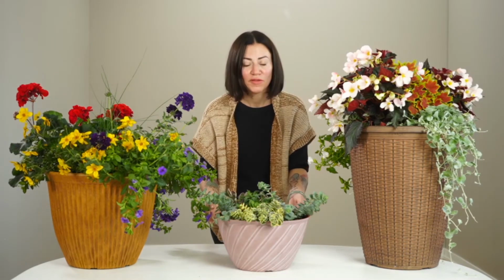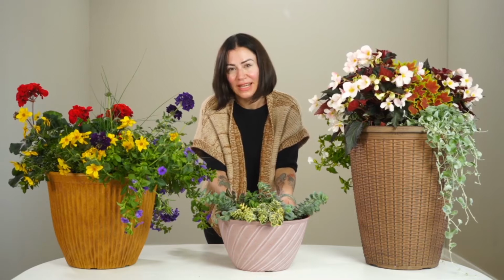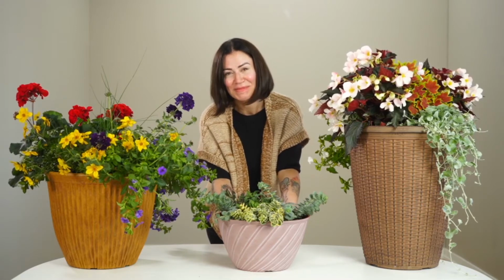Spring Gardening Trends for 2022: Cozy Cottage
Here is our second trend for the upcoming year, Cozy Cottage!

Think of that fast-paced lifestyle we live in and what we can do to bring our calm factor up?

Cozy cottage was designed to create calming sanctuaries in which we can recharge, reset and rebalance.